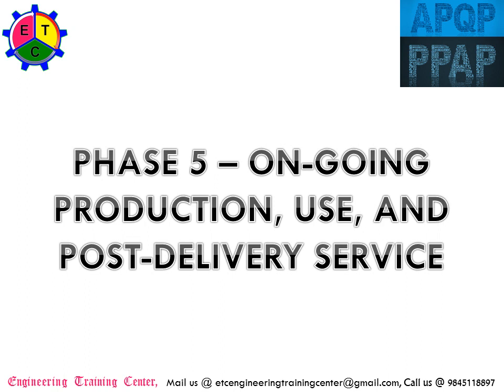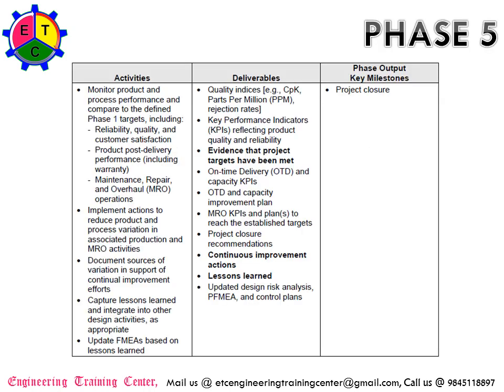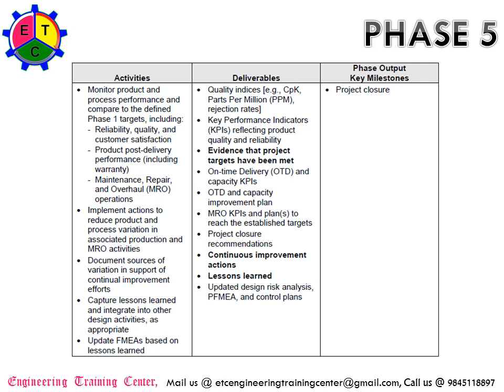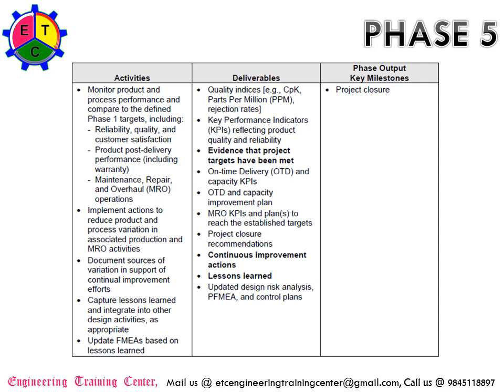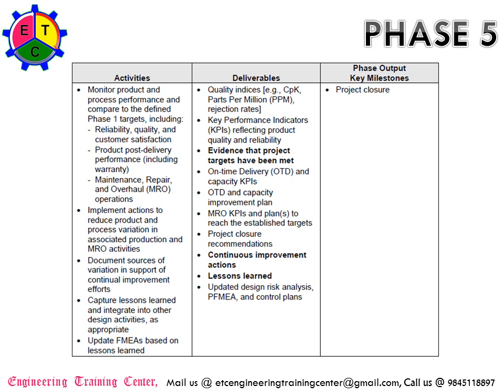07-ADVANCED PRODUCT QUALITY PLANNING PHASE 5 – ON-GOING PRODUCTION, USE, AND POST-DELIVERY SERVICE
07-APQP PPAP ADVANCED PRODUCT QUALITY PLANNING PHASE 5 – ON-GOING PRODUCTION, USE, AND POST-DELIVERY SERVICE